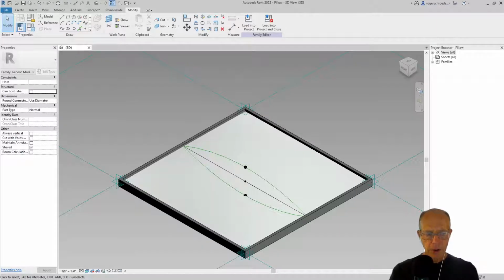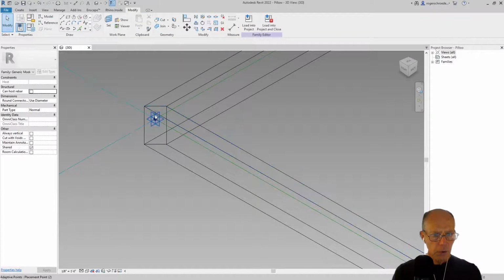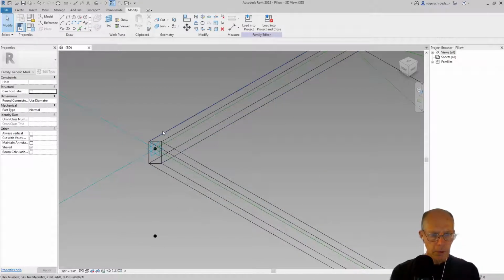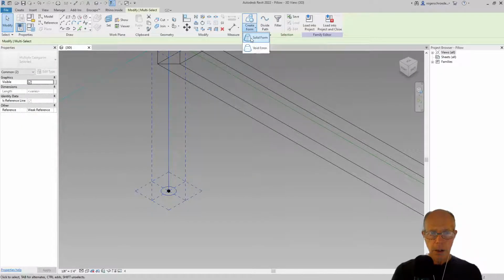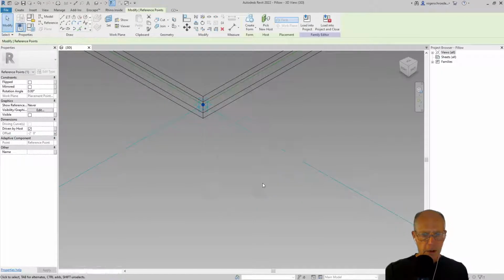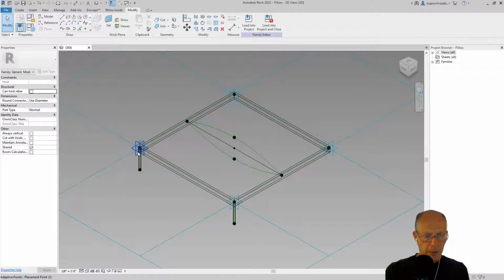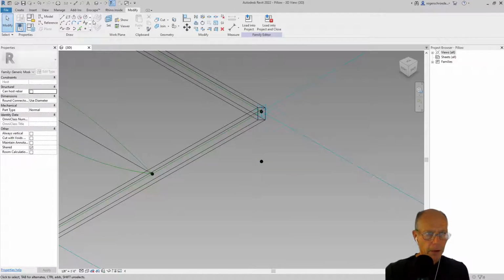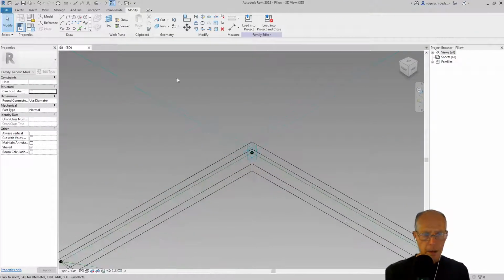ASC 6 2d Build Standoffs 6min